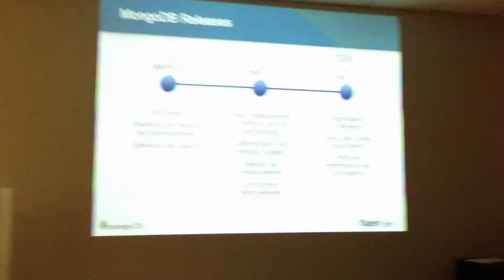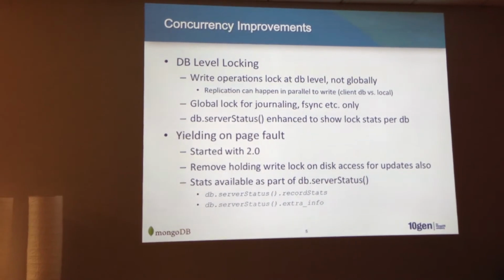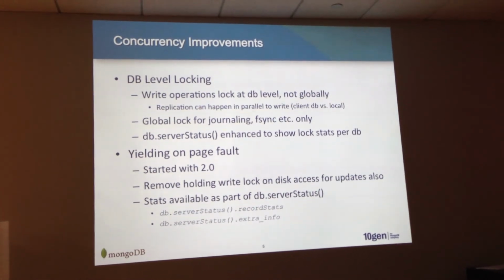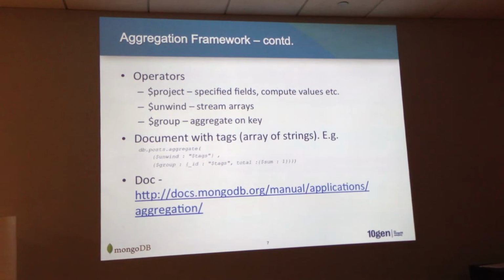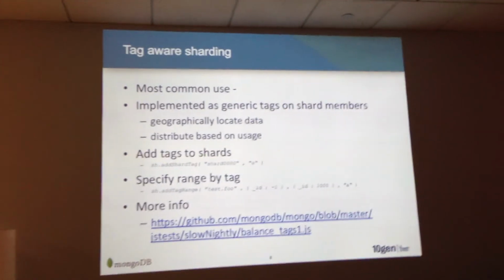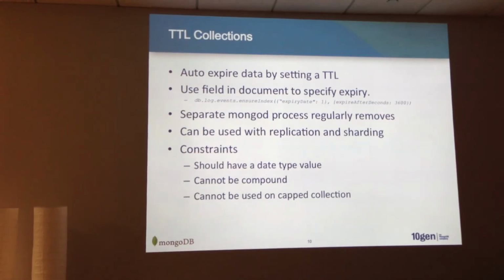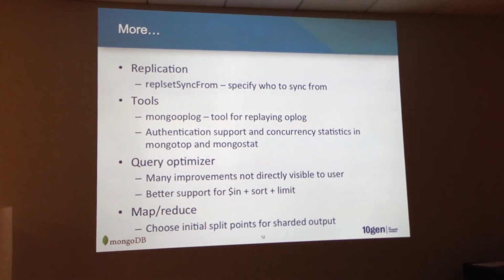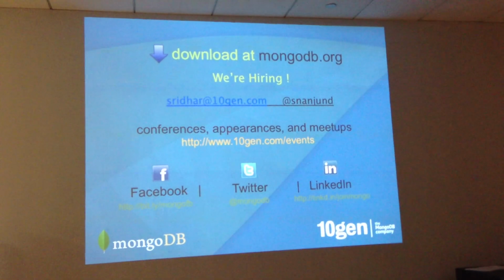MongoDB 2.2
Antoine Girbal, Solutions Architect at 10gen will give an overview of MongoDB 2.2 release, featuring the aggregation framework, TTL collections, tag aware sharding and more.

If you're interested in giving a lightning talk, please email francesca [at] 10gen.com!

As usual, thanks to Factual for the incredible support of this user group. We look forward to seeing you there!  LA MongoDB